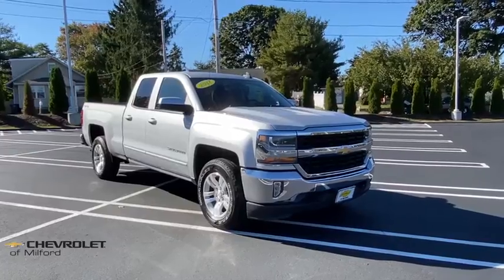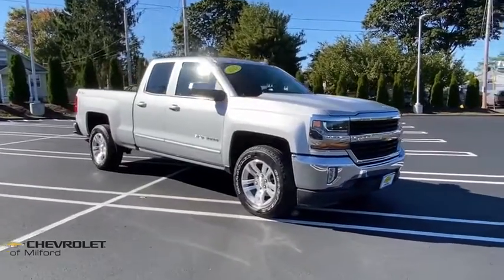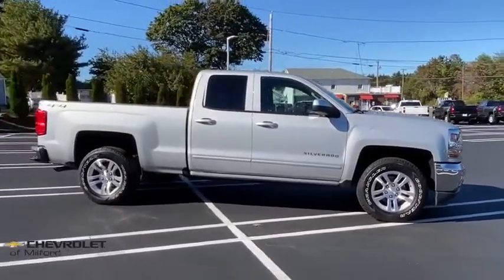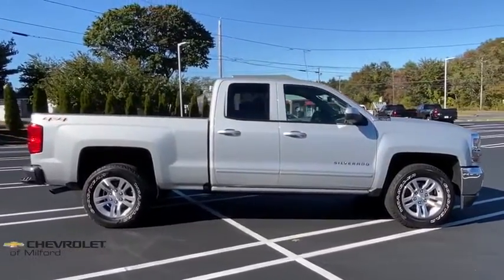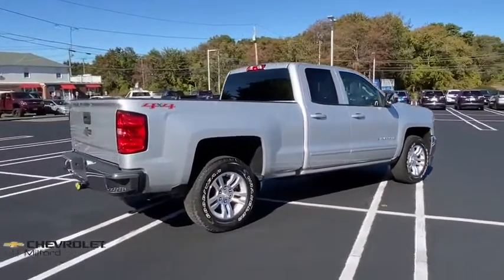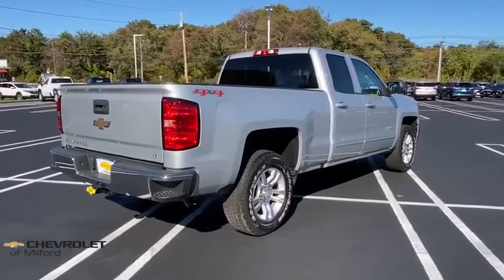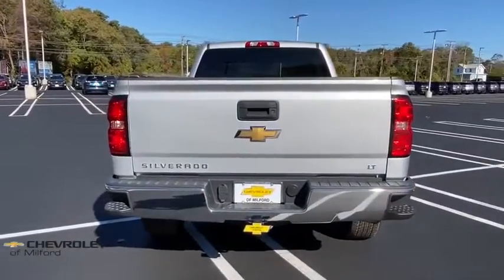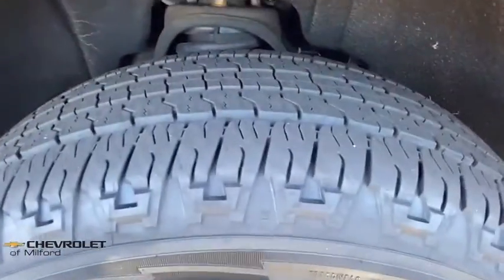2017 Chevrolet Silverado_1500 Milford, Stratford, West Haven, New Haven, Bridgeport, CT UC4351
Silver Ice Metallic Used 2017 Chevrolet Silverado_1500 available in Milford, Connecticut at Chevrolet of Milford. Servicing the Stratford, West Haven, New Haven, Bridgeport, CT area.

Priced below KBB Fair Purchase Price!brbrWe offfer online purchase with at home or curbside delivery for your safety and the safety of our staff.brbrSilver Ice Metallic 2017 Chevrolet Silverado 1500 LT LT1 4WD 6-Speed Automatic Electronic with Overdrive V8brbrRecent Arrival!brbr30 DAY EXCHANGE POLICY Valid on any pre-owned vehicle purchased. If you dont love your purchase for any reason bring it back and well exchange it for another for the same price you paid towards any other vehicle in stock! Nobody does that but Chevrolet of Milford! Call Chevrolet of Milford at to speak with one of our factory trained product specialists today!brbrAwards:br * 2017 KBB.com 10 Most Awarded Brands